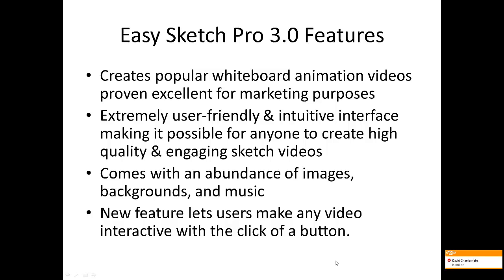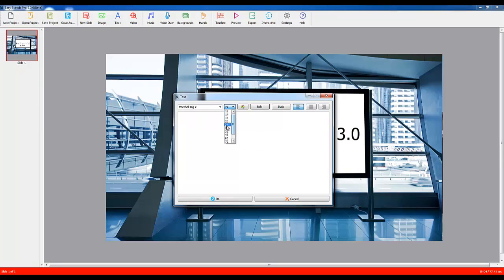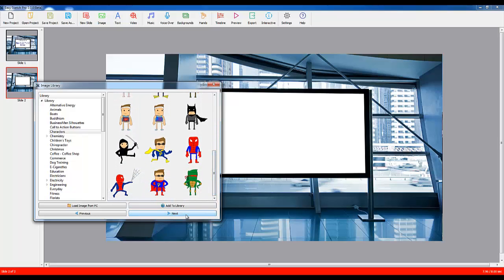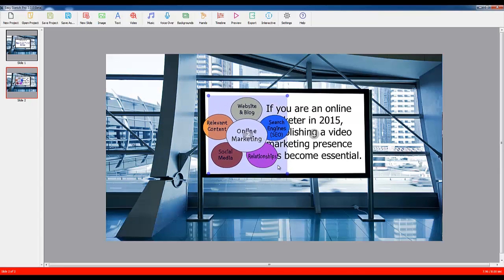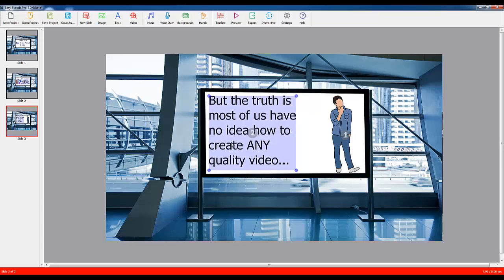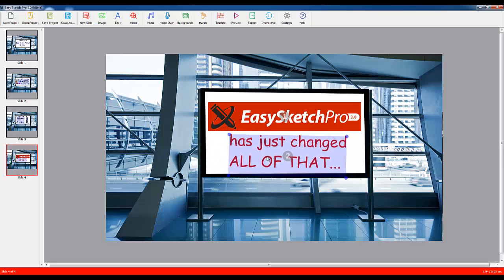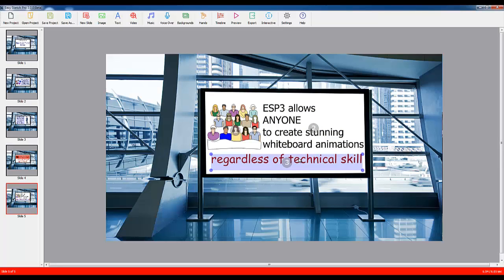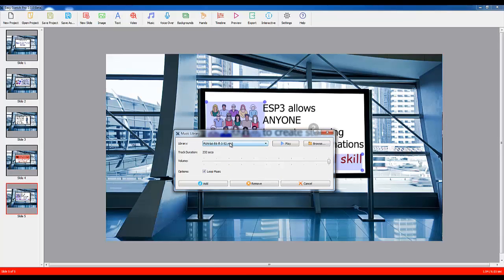Easy Sketch Pro 3.0 Review & Demo (FREE Bonus)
Easy Sketch Pro 3.0 is a premium video creation software tool known for its user-friendly interface and allowing users to create attractive whiteboard animation videos with remarkable ease.

ESP3 comes with guides and video tutorials that shows you how to use the software and take advantage of every included feature, but I honestly haven't felt the need to consult with the support documents or videos at any time because this is one of the most user-friendly and intuitive programs I've EVER used!

And this is coming from someone that couldn't create a whiteboard animation sketch video to save my life prior to the release of Easy Sketch Pro 3.0.

The main thing I like about ESP3 is that it seems to have polished and refined the features and functionality from version 2.0. There does not seem to be any hiccups within the software itself and everything I've tested runs incredibly smoothly so far.

In this video I've basically recorded myself creating a short Easy Sketch Pro 3.0 review animation video using Easy Sketch Pro 3.0 and I'm very pleased with the results so far. The main thing I want to point out to everyone is - again - just how effortless the program feels; you really don't have to struggle with anything or deal with the feelings of frustration and hopelessness.

As I mentioned in this video, I plan on going over the brand new interactive video features in my next ESP3 demo which would include the addition of accessible call-to-action buttons, social buttons and/or opt-in forms INSIDE THE VIDEO ITSELF!

For more information please read my Easy Sketch Pro 3.0 review

That link will also give you access to my exclusive ESP3 bonus and the best price for this software at any given time.